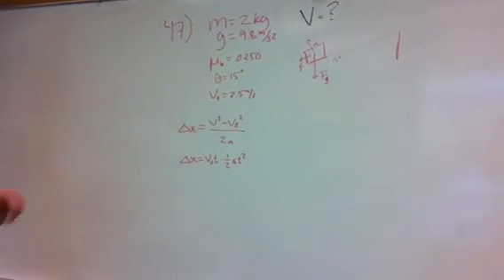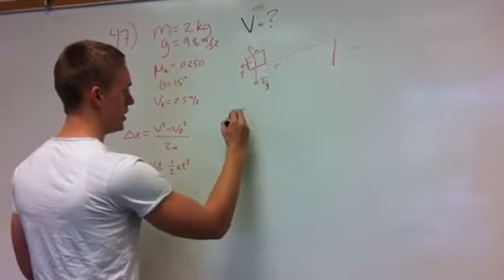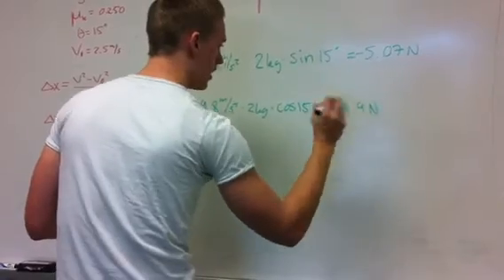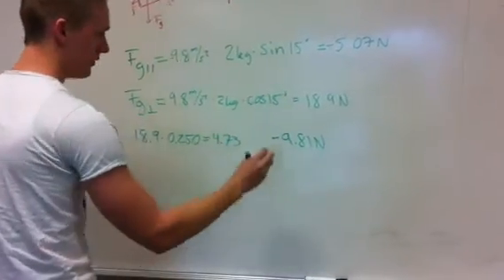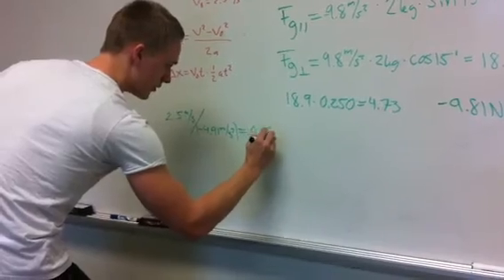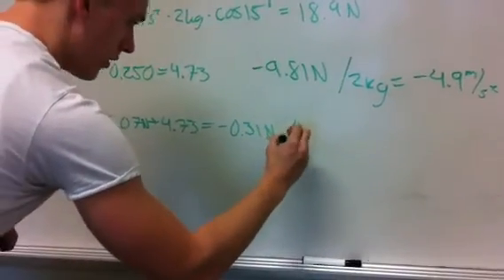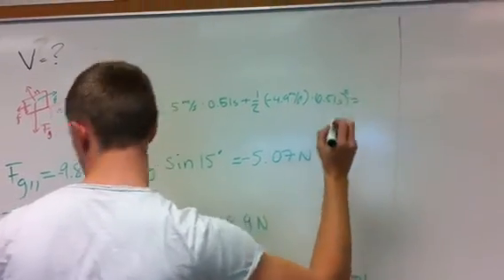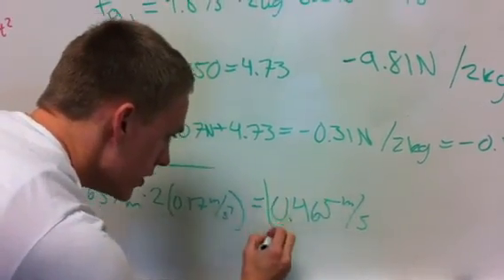AP Physics Chapter 4 Problem 47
Solved by Thomas